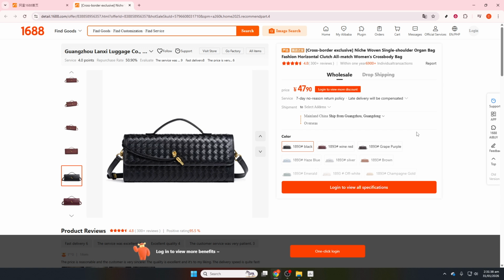How To Order Directly From A Factory In China Using 1688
Cut out the middleman and go straight to the source! 🏭 In this video, I walk you through the Ultimate 2026 Step-by-Step Guide on How to Order Directly from a Factory in China Using 1688.